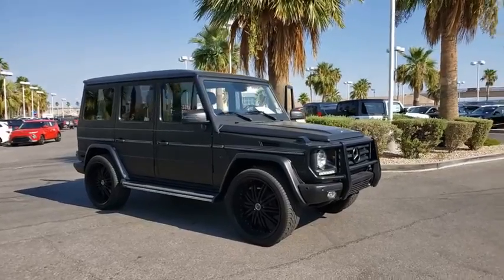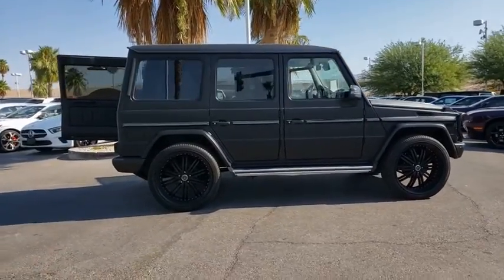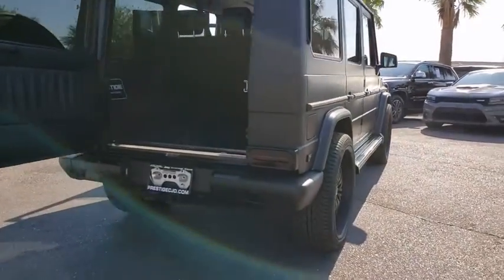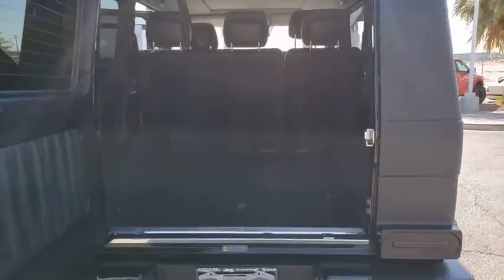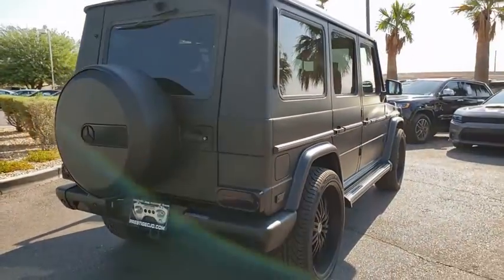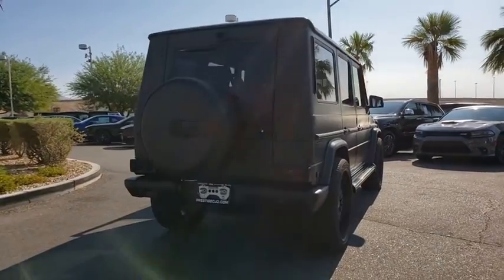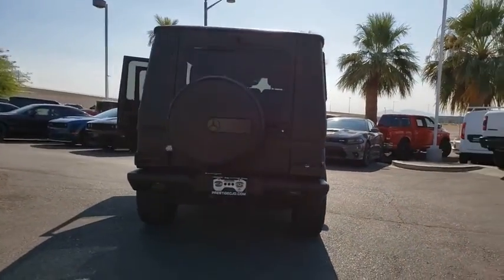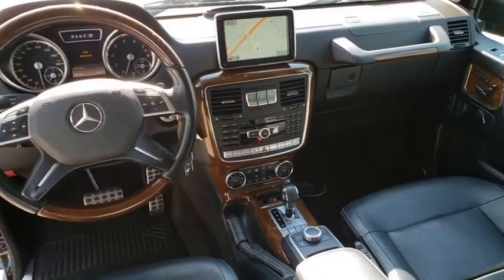2015 MERCEDES-BENZ G-CLASS Las Vegas, Henderson, North Las Vegas, Boulder City, Pahrump, NV PW25870A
Used 2015 MERCEDES-BENZ G-CLASS available in Las Vegas, Nevada at Prestige CJD. Servicing the Henderson, North Las Vegas, Boulder City, Pahrump, NV area.
2015 MERCEDES-BENZ G-CLASS G 550 - Stock#: PW25870A - VIN#: WDCYC3HF6FX235520

Prestige CJD
6520 Centennial Center Blvd

Prestige Chrysler Jeep Dodge is pleased to offer this 2015 Mercedes-Benz G-Class G 550 for purchase this vehicle is well equipped with many features including. 4MATIC 7G-TRONIC 7-Speed Automatic 5.5L V8 DOHCbrbrbrThanks for checking out this great vehicle. When looking to buy pre-owned why not buy from the #1 Chrysler Jeep Dodge RAM dealer in Nevada? Give us a call or come by today to see our huge inventory selection and let our great team assist you in locating your next vehicle!